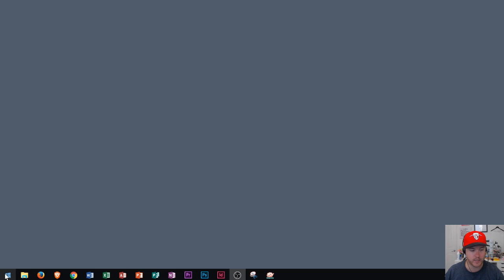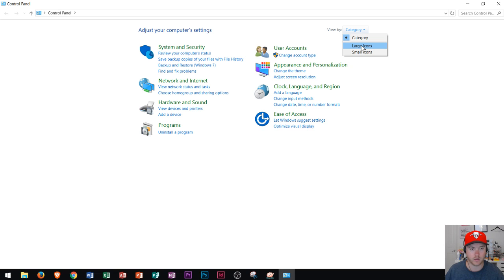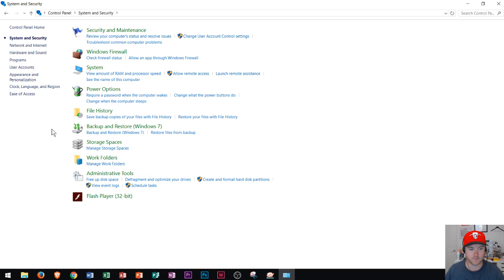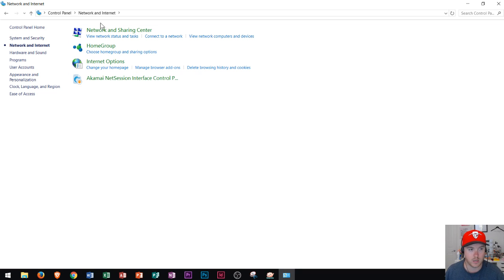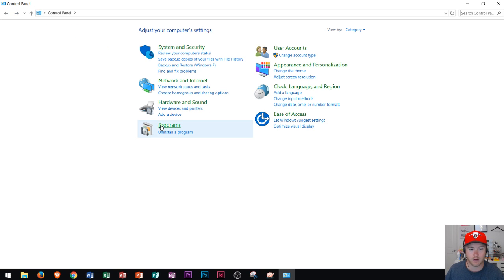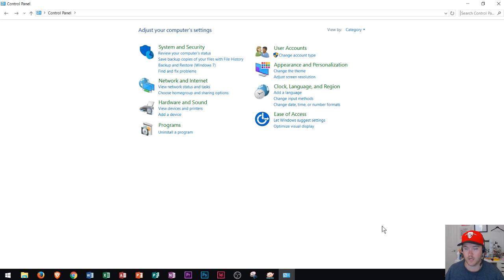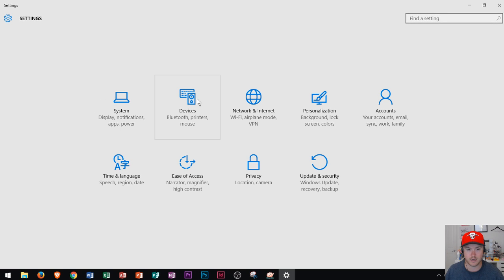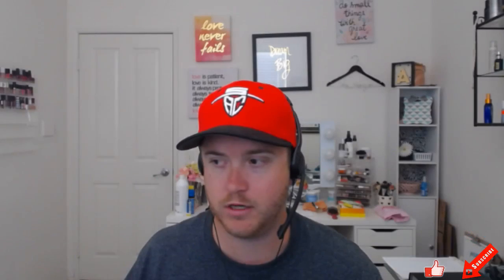Windows 10 - Control Panel & Settings App - How to Change View and Personalize your Microsoft MS PC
This tutorial shows you how to use the Control Panel and Settings App in Windows 10. I cover the most common uses for the adjusting your settings and personalization apps.

Here is a full list of tutorial videos available on my channel:

Windows 10:
Perform Basic Mouse Operations
Create Folders

Outlook 2016
Basic Tutorial